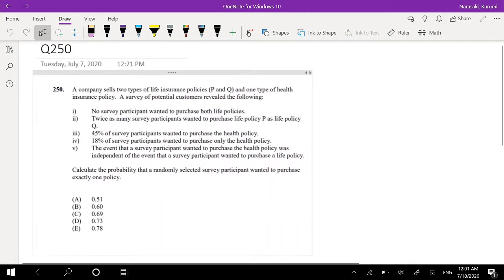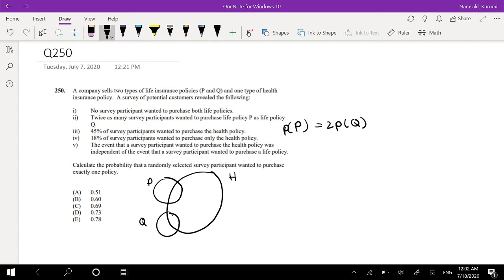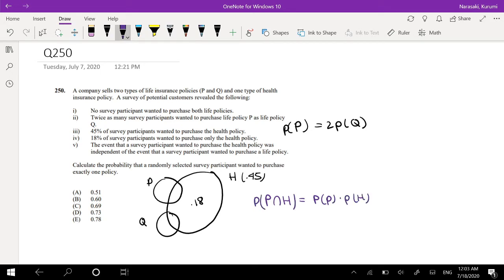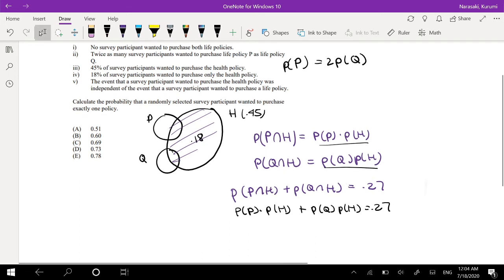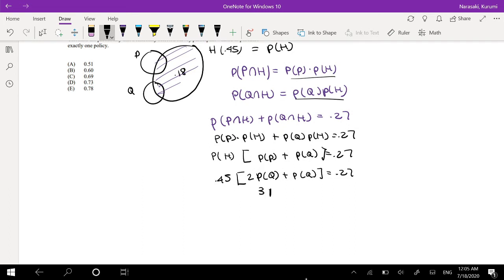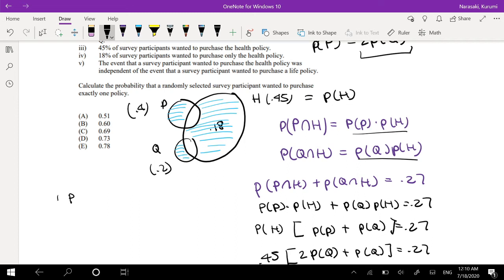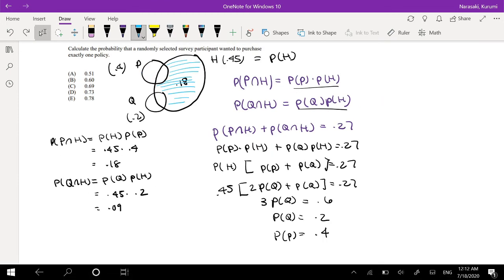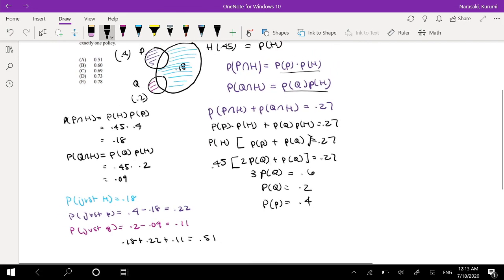SOA Exam P Question 250 | General Probability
A company sells two types of life insurance policies (P and Q) and one type of health insurance policy. A survey of potential customers revealed the following:
i) No survey participant wanted to purchase both life policies.
ii) Twice as many survey participants wanted to purchase life policy P as life policy
Q.
iii) 45% of survey participants wanted to purchase the health policy.
iv) 18% of survey participants wanted to purchase only the health policy.
v) The event that a survey participant wanted to purchase the health policy was
independent of the event that a survey participant wanted to purchase a life policy.
Calculate the probability that a randomly selected survey participant wanted to purchase exactly one policy.
(A) 0.51
(B) 0.60
(D) 0.73
(E) 0.78